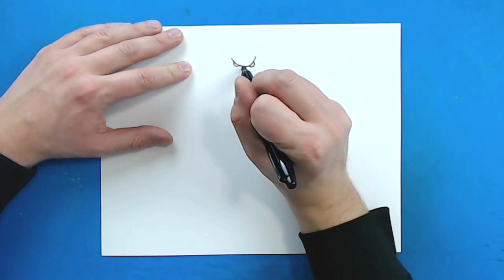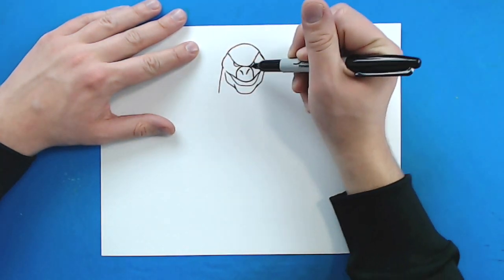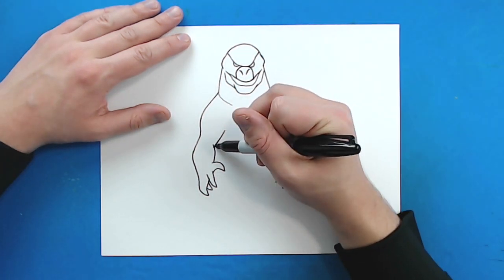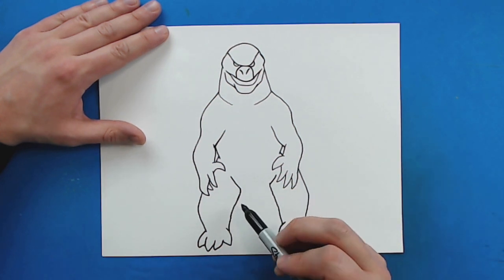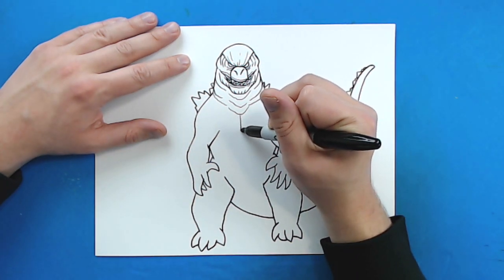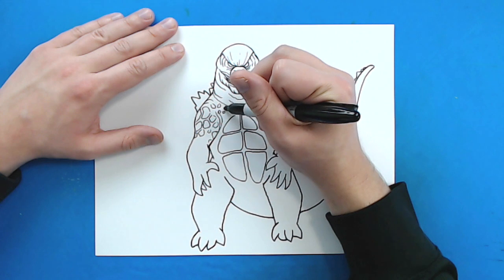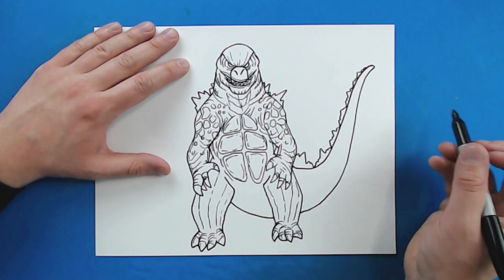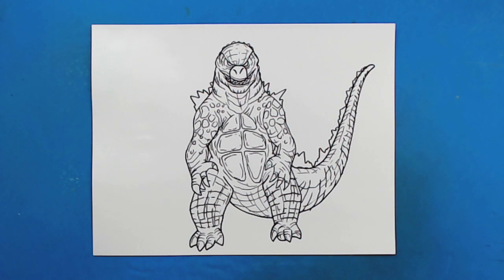How to Draw BURNING GODZILLA 2019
Step by step video on how to draw BURNING GODZILLA 2019!!!

SUPPLIES:
Colored Pencils